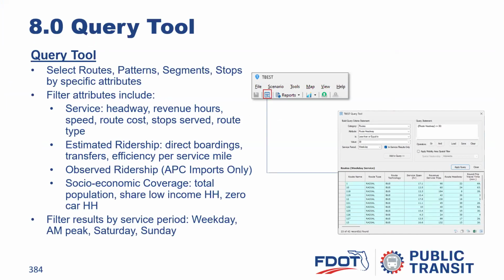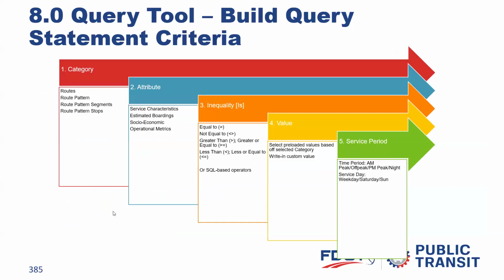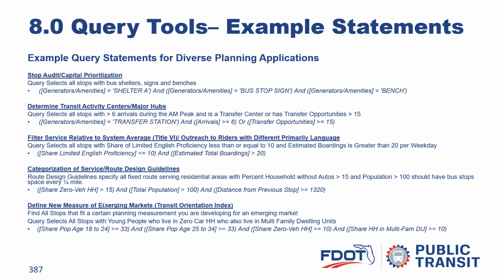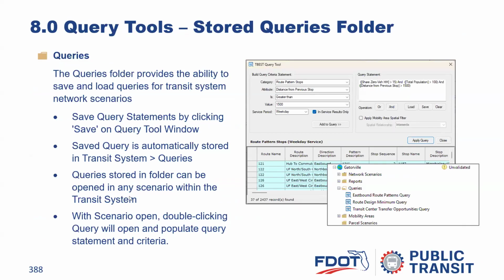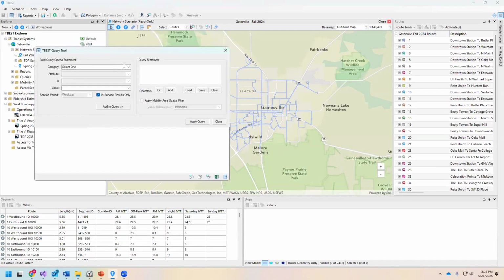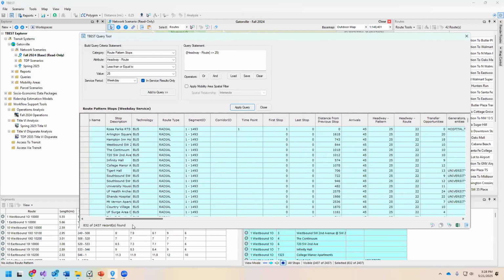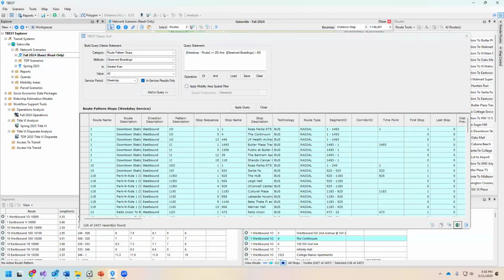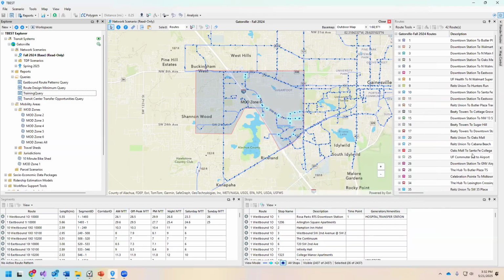8.0 - Query Tool